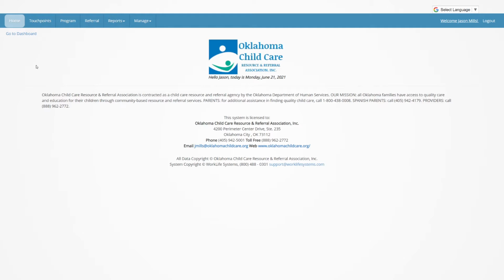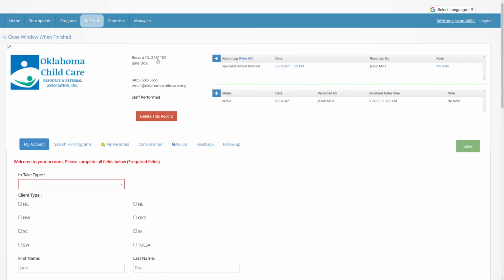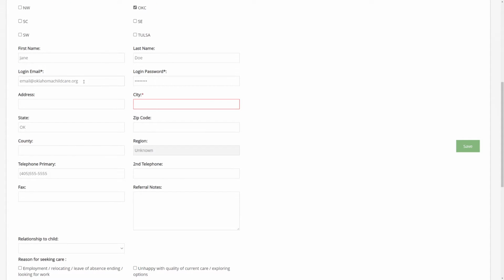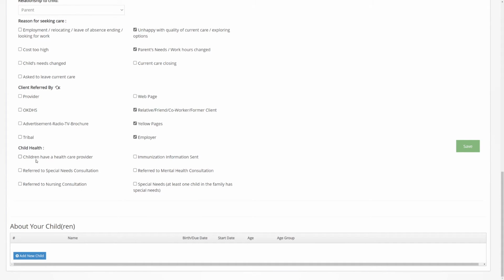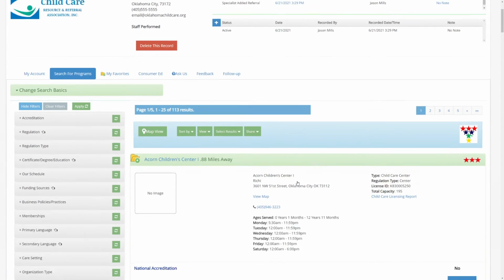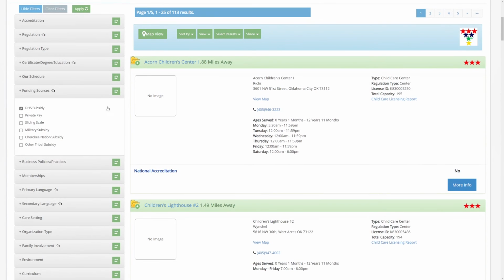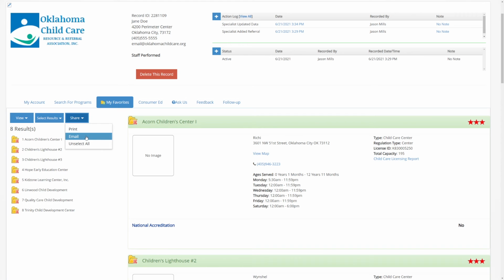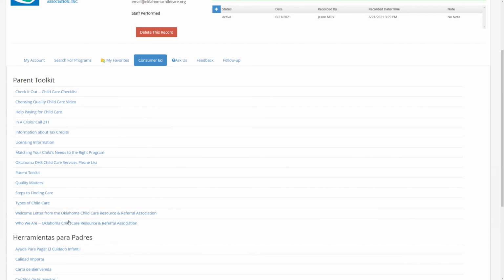WLS Tutorial Ep. 7 - Referral Tab Profile